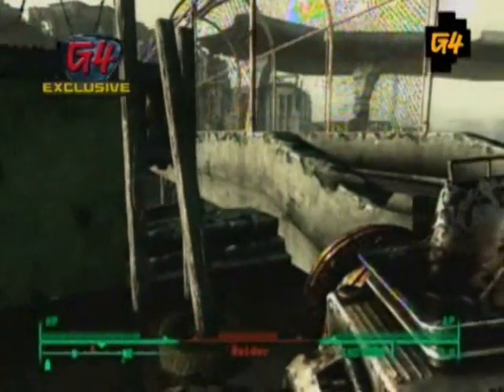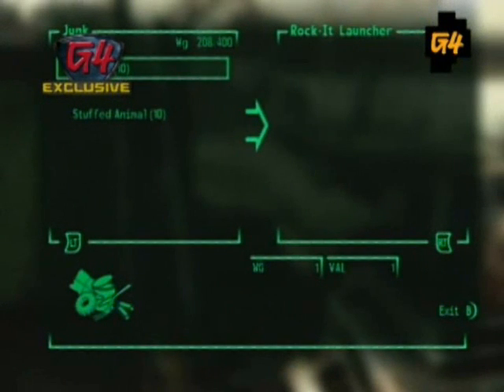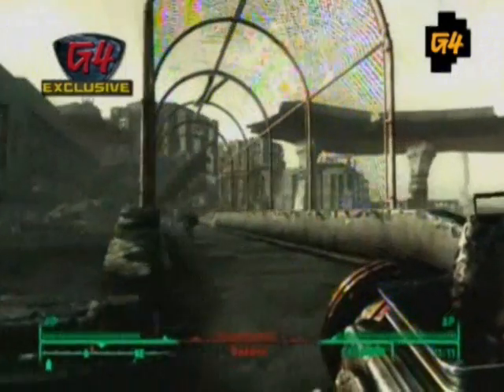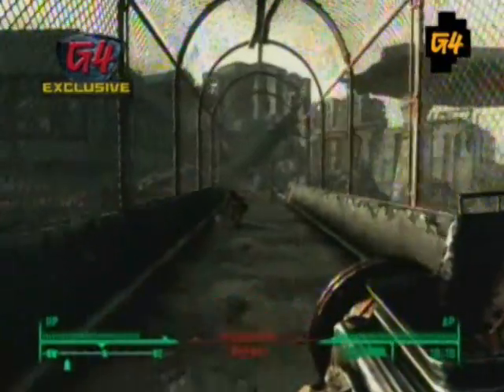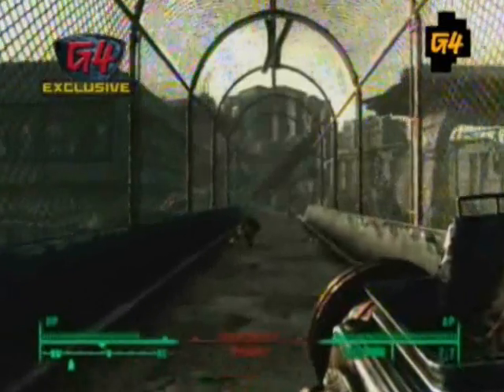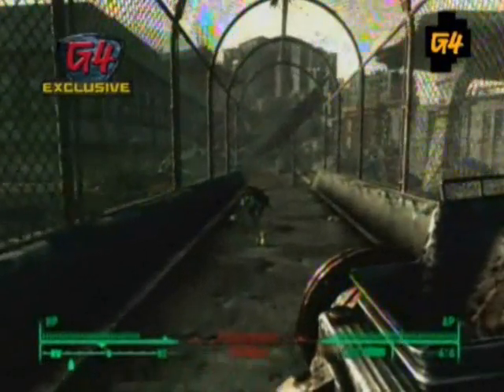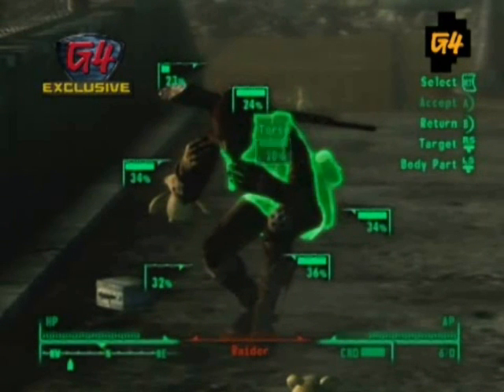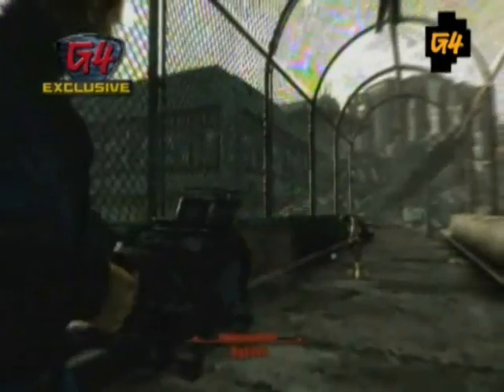Fallout 3 Teddy Bears in VATS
I found this part pretty hilarious during the Todd Howerd Dev walkthru for Fallout 3 on G4.

who doesnt like teddy bears in VATS??? i mean that alone makes me want to play this game.